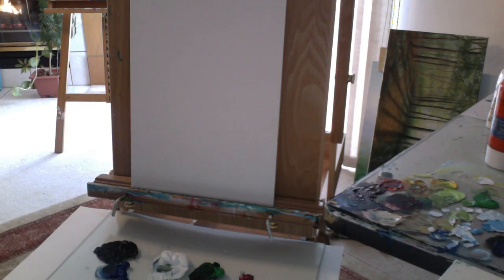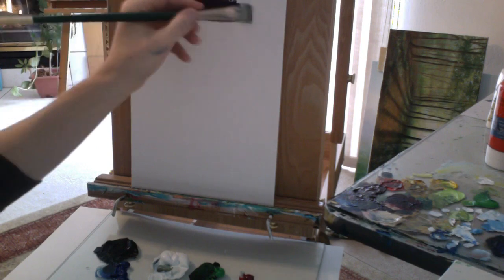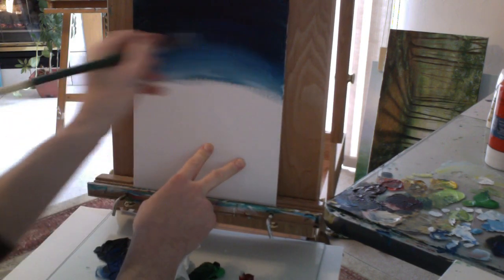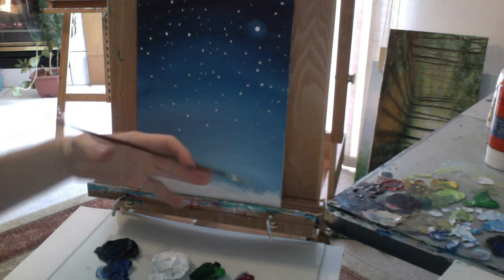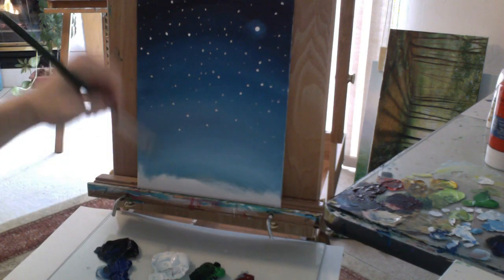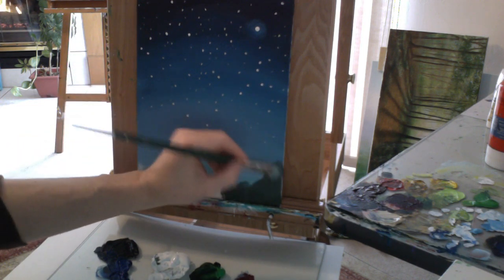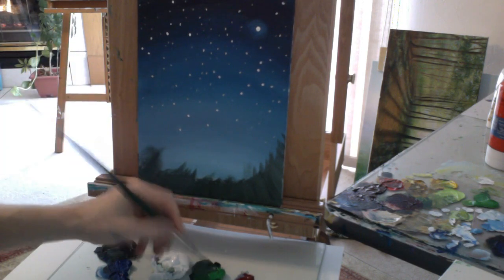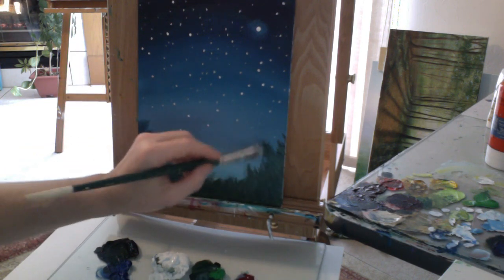Acrylic Painting Lesson; Simple Night Sky